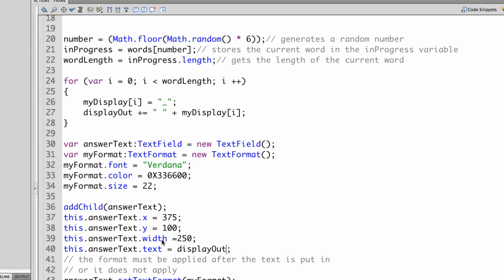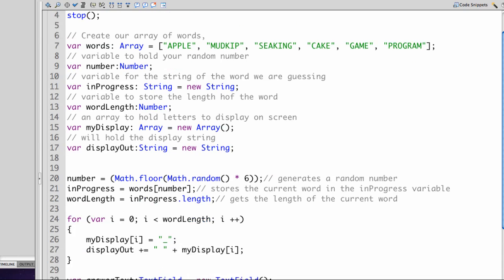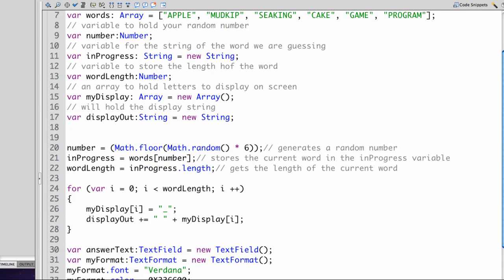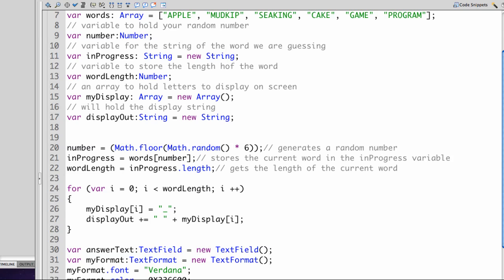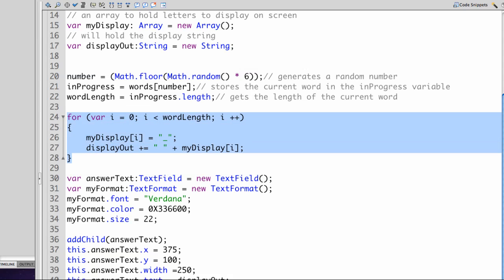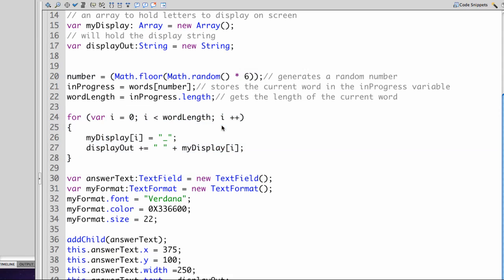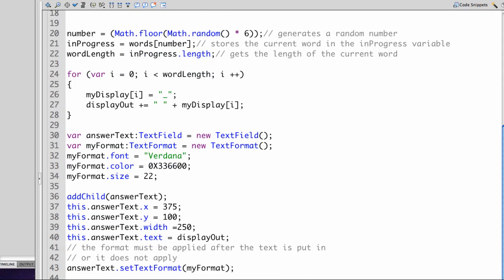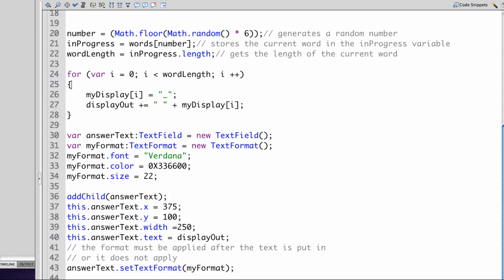merihelp.net- ActionScript hangman step 4.mp4